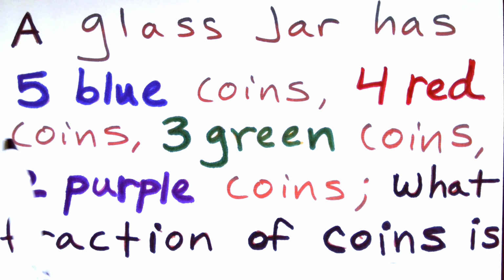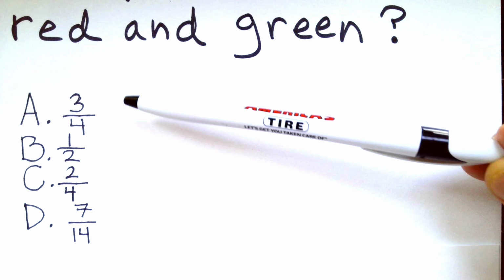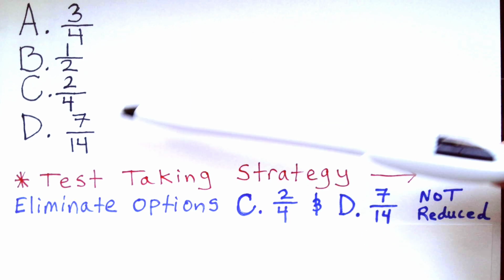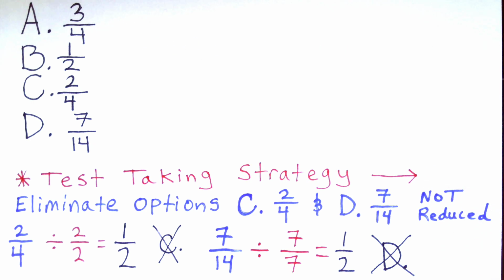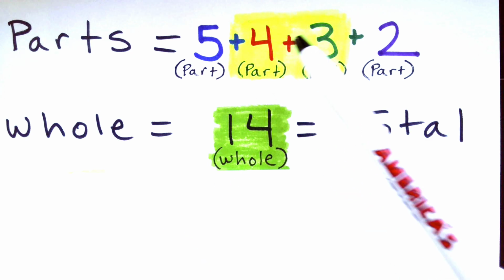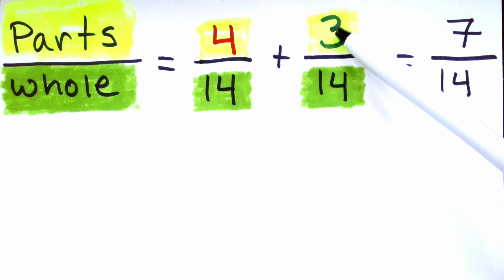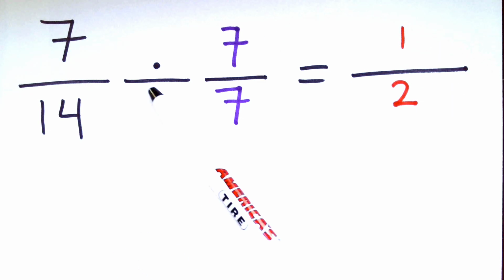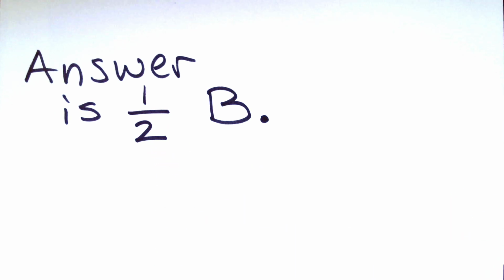FRACTIONS: Part 6 GED TEST (MEDIUM) Sample Questions #5 on FRACTIONS